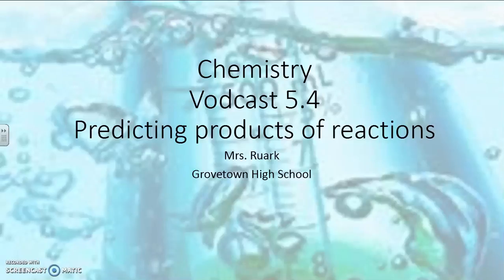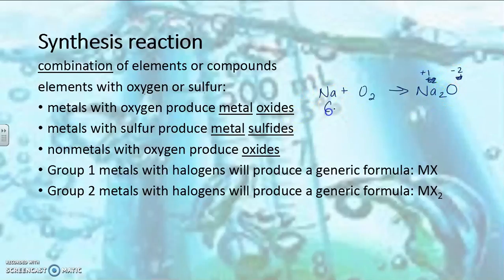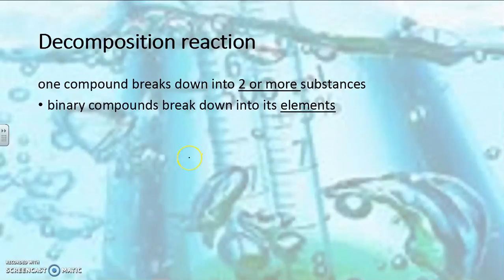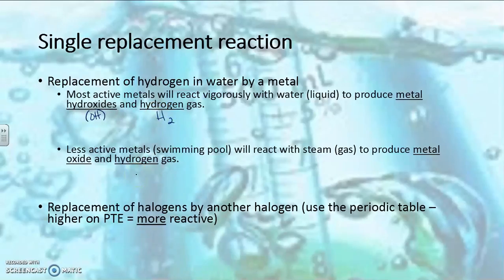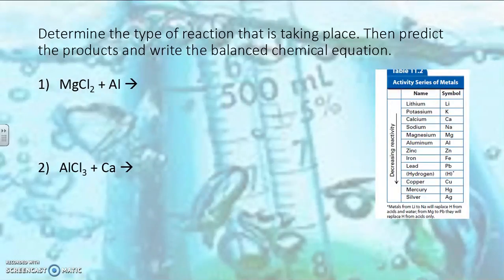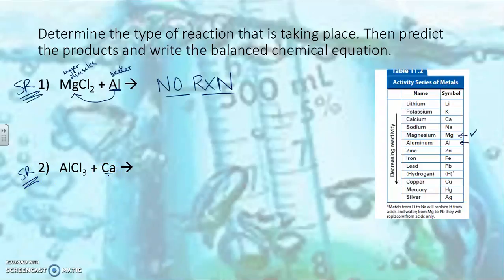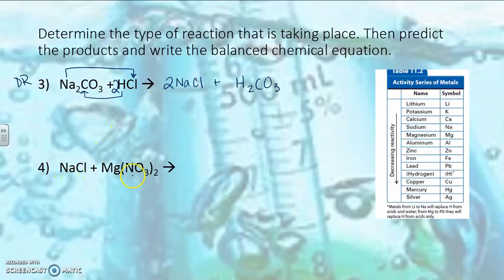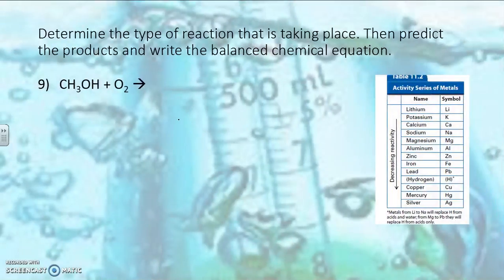5 4 predicting products